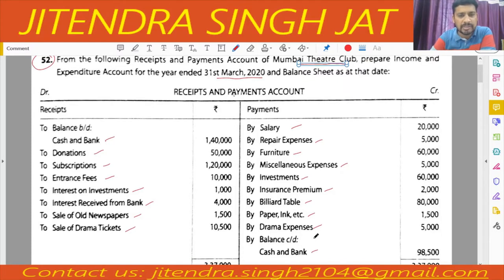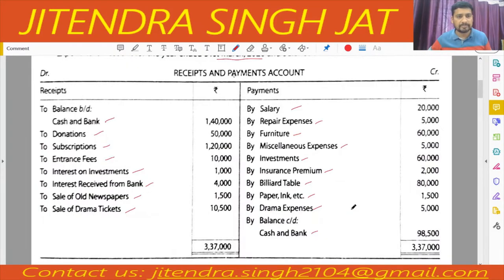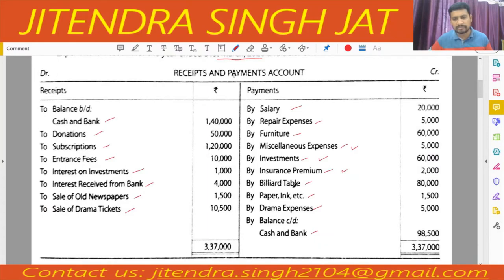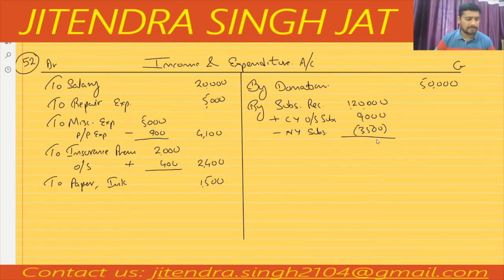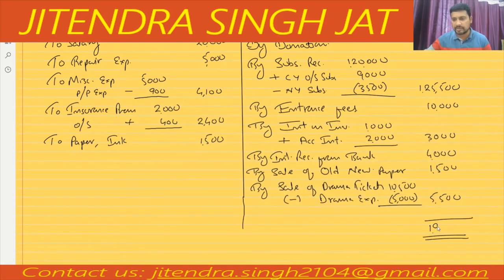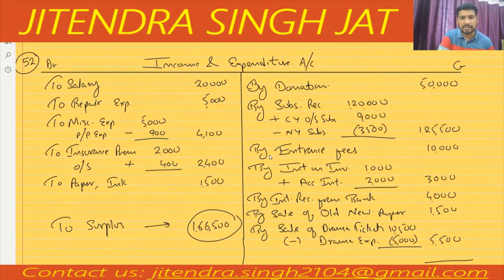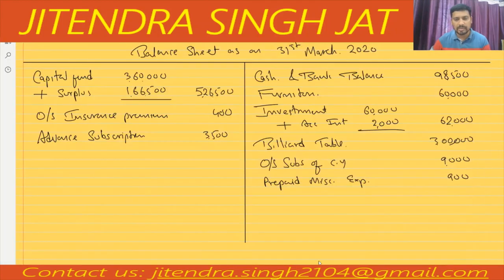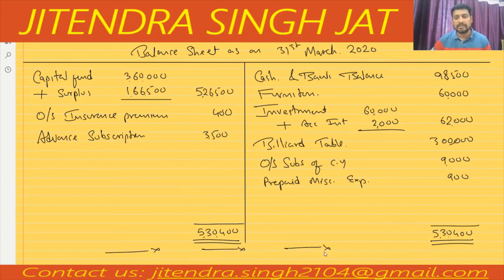Q.No 52 | INCOME & EXPENDITURE A/C | NPO | CLASS 12TH | TS GREWAL SOLUTIONS | 2020-21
Q.No 52 | INCOME & EXPENDITURE A/C AND BALANCE SHEET | NPO | CLASS 12TH | TS GREWAL SOLUTIONS | 2020-21
From the following Receipts and Payments Account of Mumbai Theatre Club, prepare Income and Expenditure Account for the year ended 31st March, 2020 and Balance Sheet as at that date.

JaiShriHari